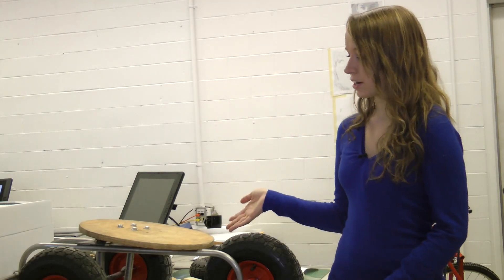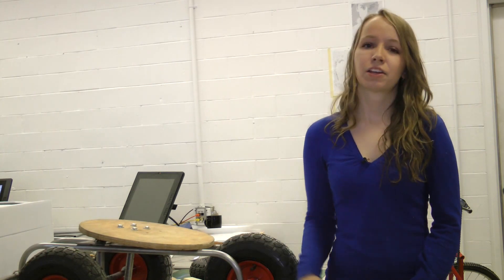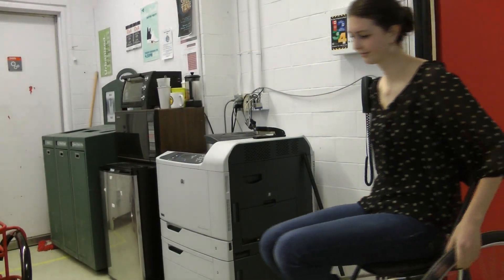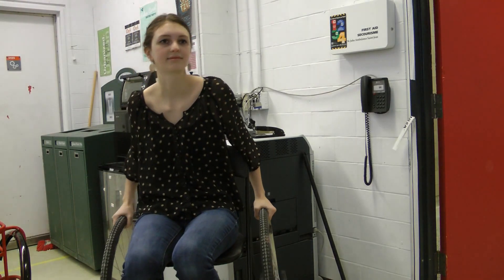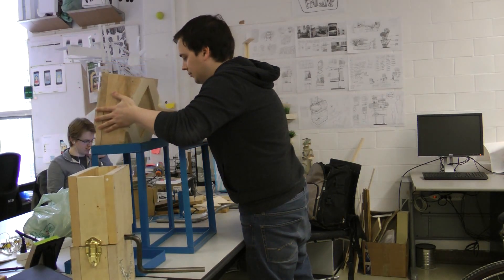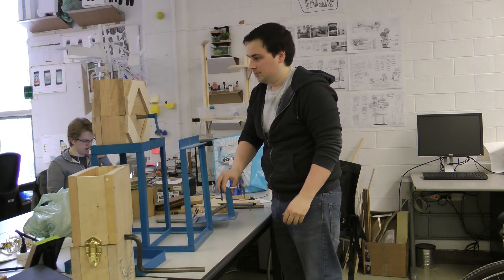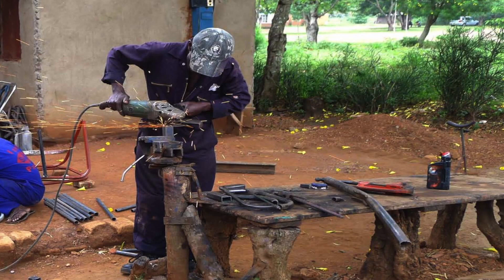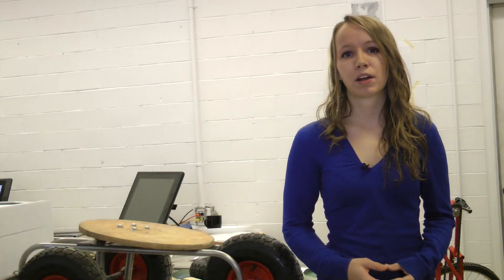Carleton Grad Research - CanUgan Project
Master of Design student Amanda Cox is part of a Carleton design team, under the direction of Professor Bjarki Hallgrimsson, that is working on the CanUgan project to help people with disabilities in Uganda are able to provide for their family and become active members in their community.

4th Year Students involved in the CanUgan project include: Jennifer Vandermeer (Wheelchair that transforms into a tricycle), Charles Williams (Peanut Sheller), Luis Garcia -- (Wheeled Gardening Stool) and Zoe Krug (Market Attachment for Displaying, Storing and Creating Handicrafts).

As a research-intensive university, Carleton offers grad students the opportunity to participate in engaged hands-on research that connects you with local, national and international partners. Get connected. Join Carleton's grad school in Ottawa.